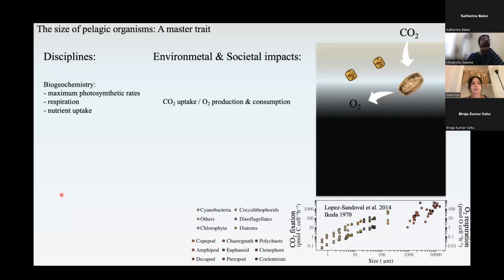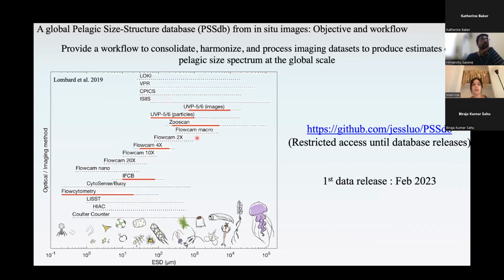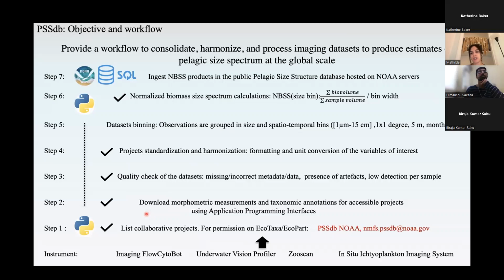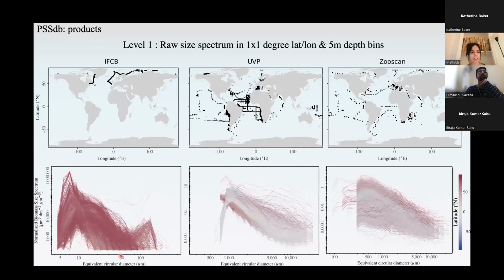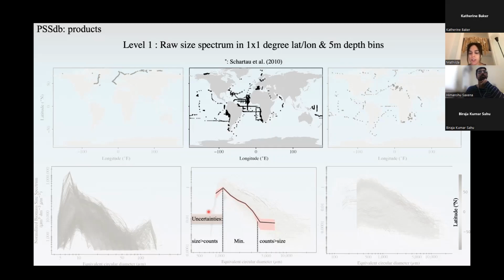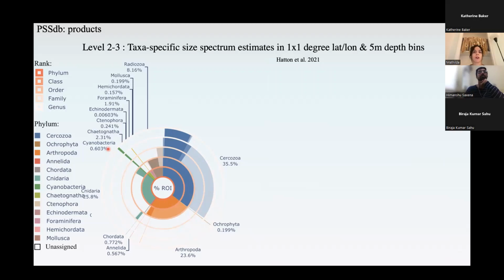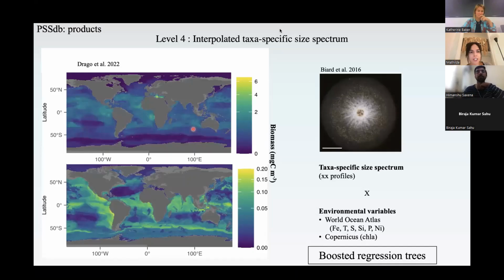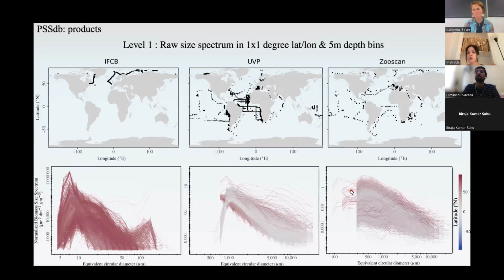JETZON 18 October 2022 - Generating PSSdb the pelagic size structure database - Mathilde Dugenne